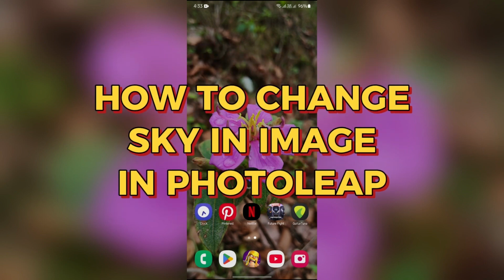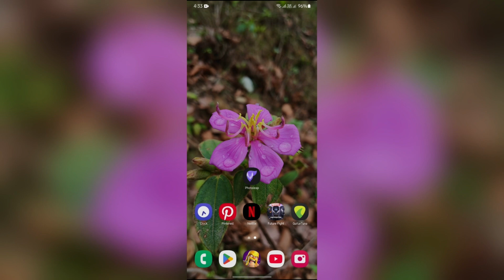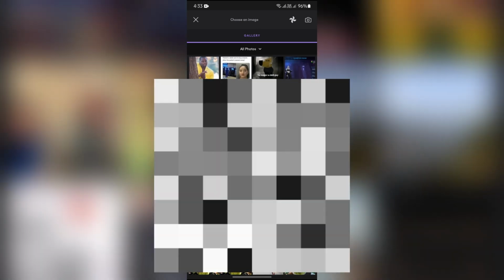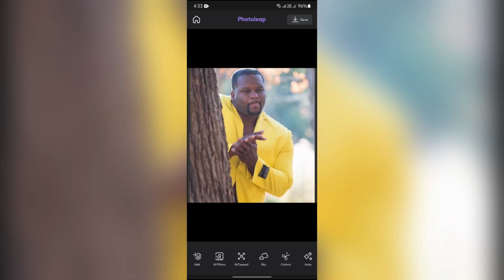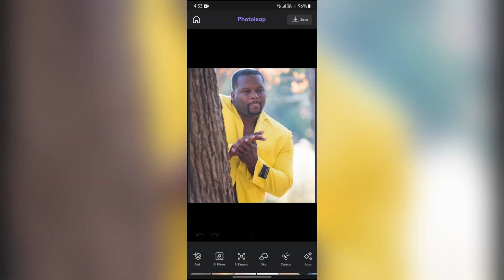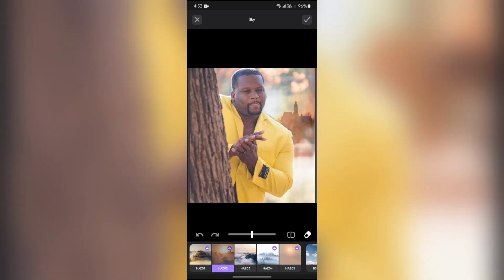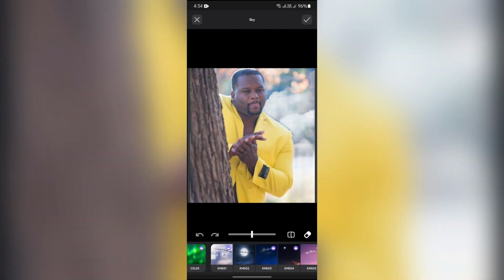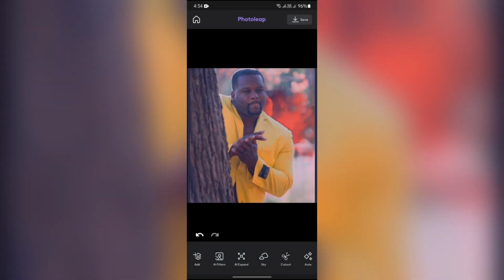How Can You Change The Sky In The Photo On Photoleap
This video guides you through the exact steps on how can you change the sky in the photo on Photoleap.